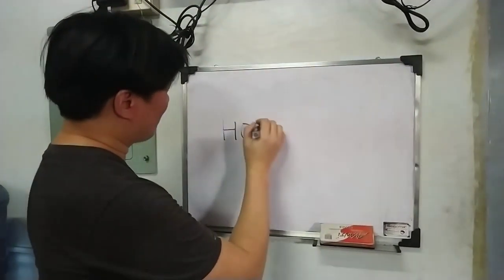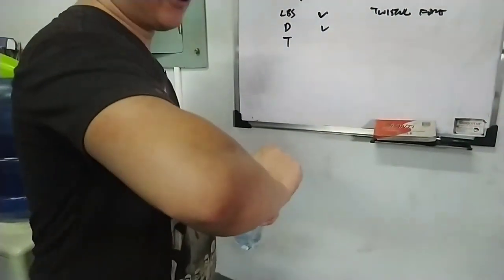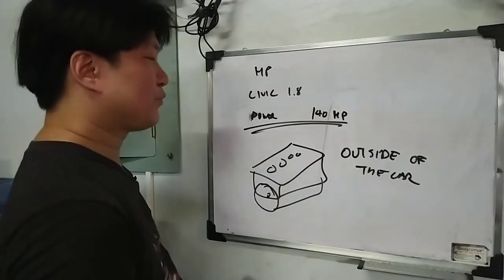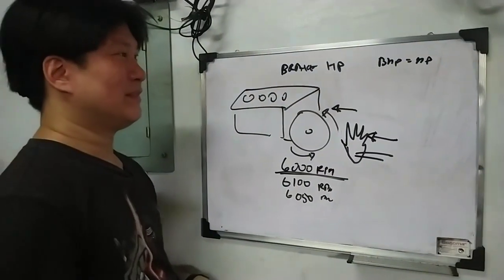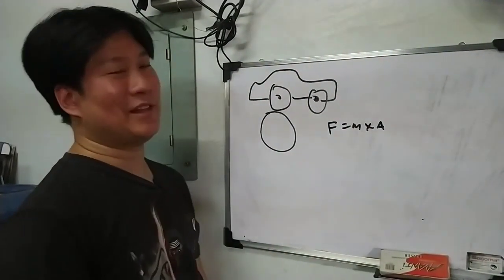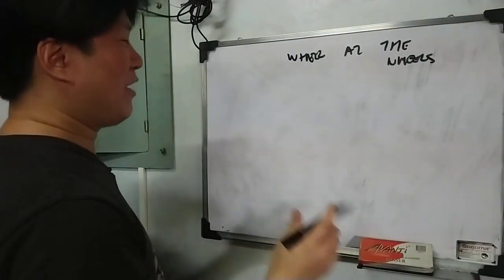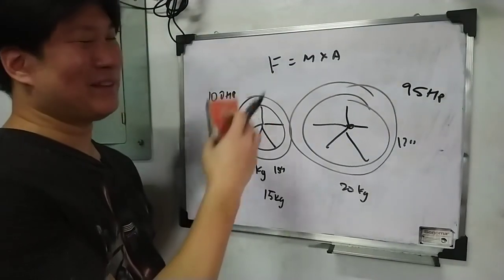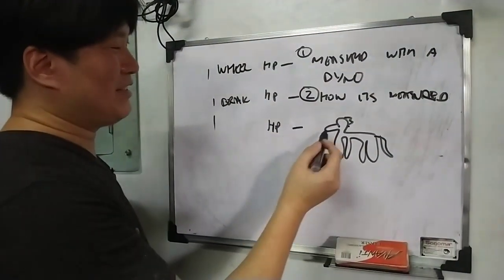Horsepower Explained - Difference between HP, BHP, WHP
Confused about all the different kinds of horsepower? We break it down for you as well as how it realates to dynos and tuning.We explain the differences between the terms.